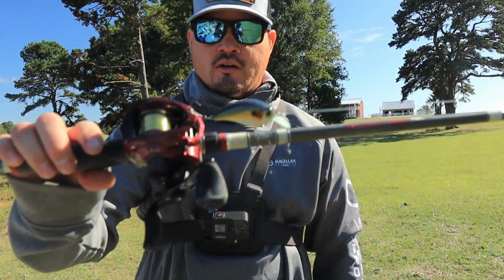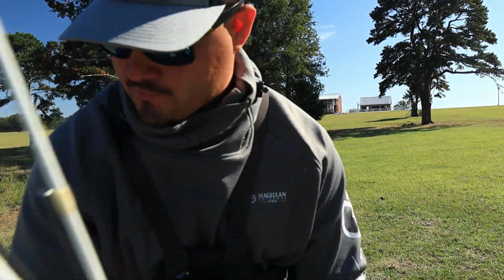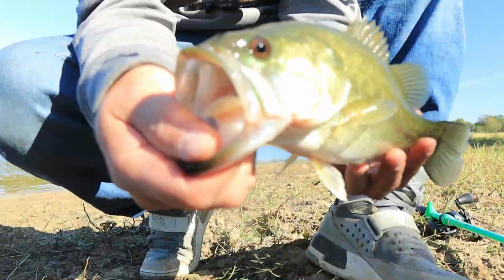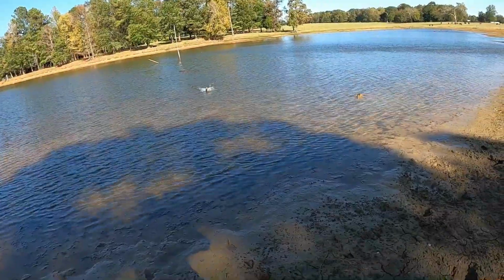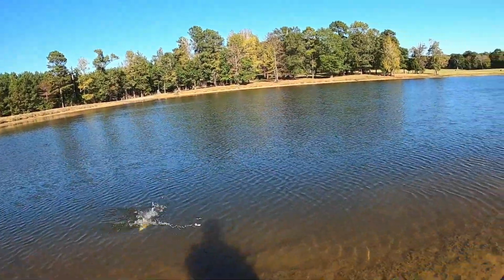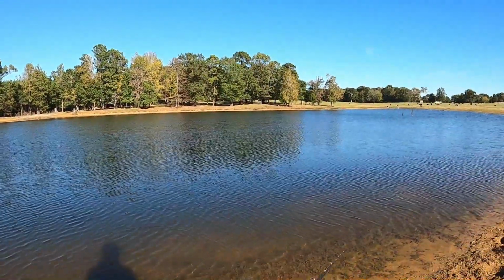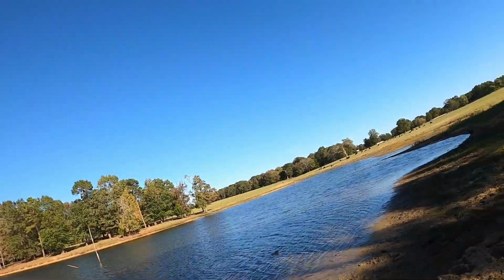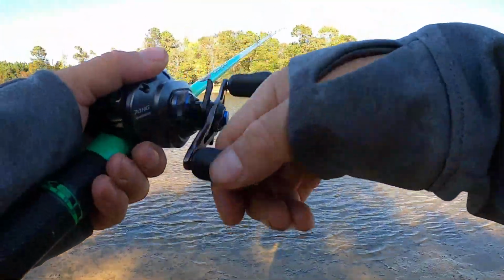BEST FALL Baits To Crush Fish This Time of The Year! (NON-STOP ACTION)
On this video I give my favorite and best fall baits to crush some fish.